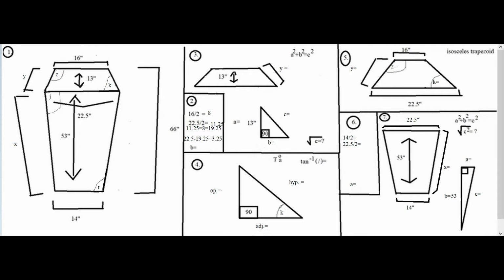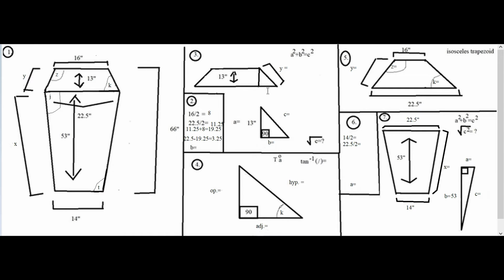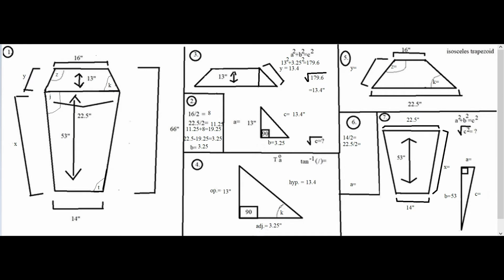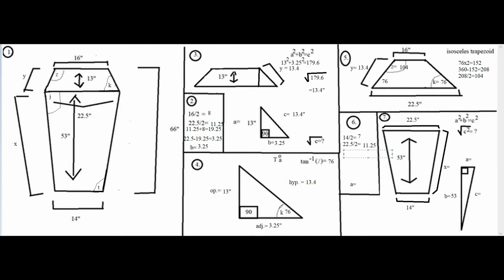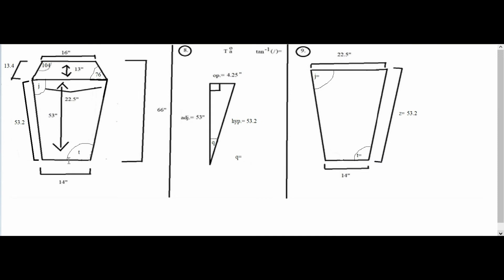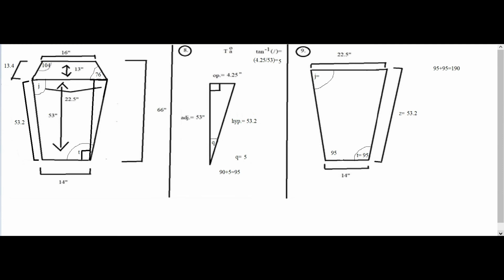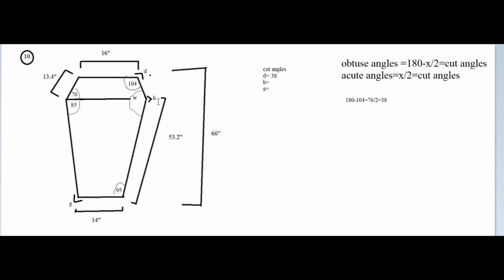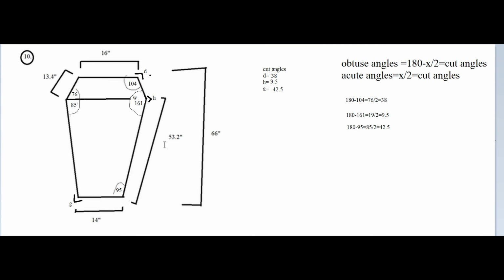DIY COFFIN SHELF build how-to DIMENSIONS and ANGLES break down!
This videos links back to our HOW-TO coffin shelf video! The link to that video will be right below here.
This video includes all the mathematics and breaks down how we found all of the angles we needed to cut and as well as the missing lengths we needed to build the frame of the shelf.
We look forward to seeing you in our next video!